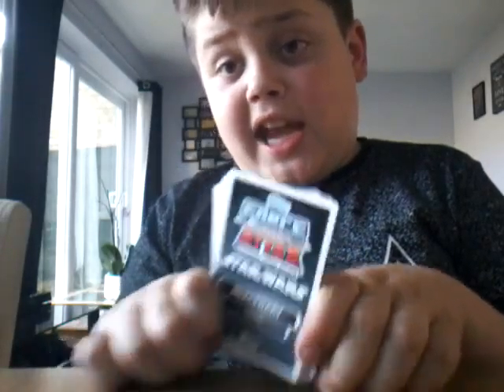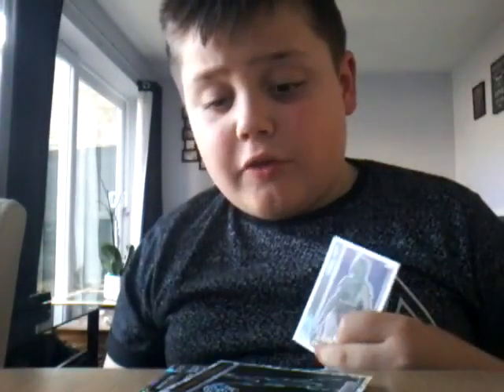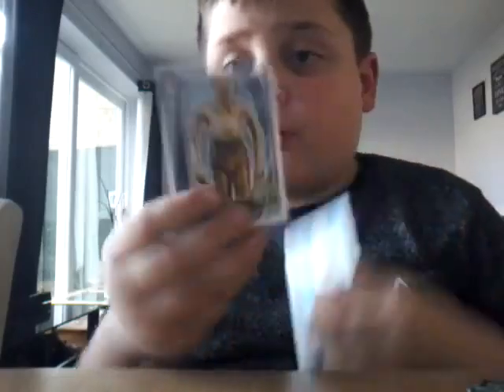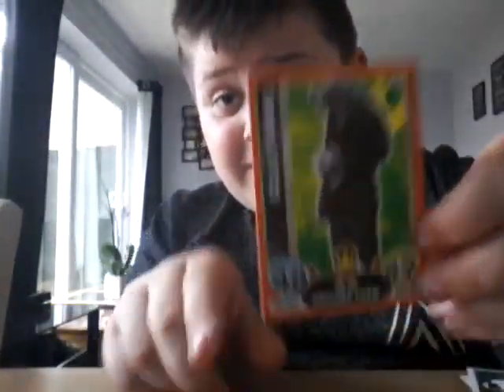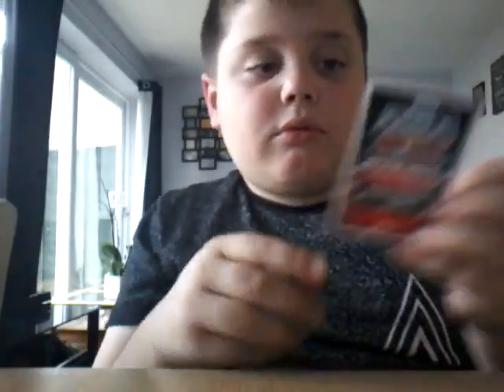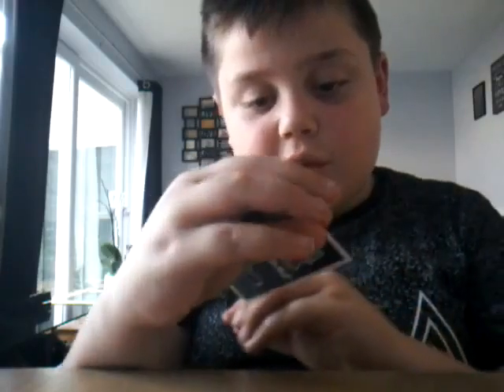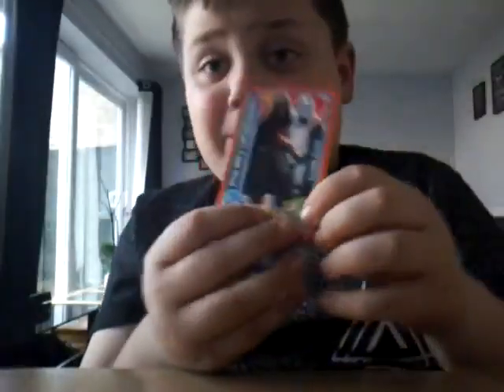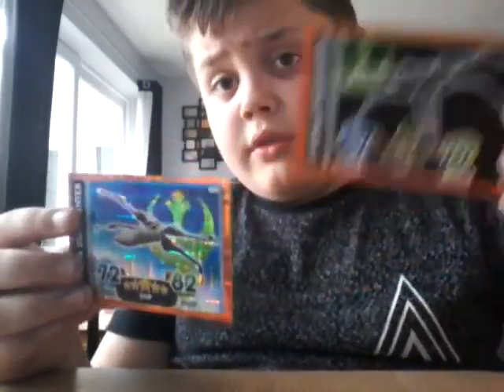Cavespiders short vids S5E7(HAN SOLO OLD BLACK FOIL CARD!!!!!)